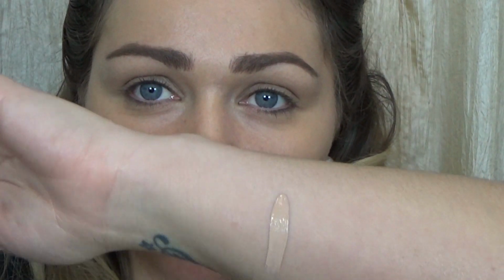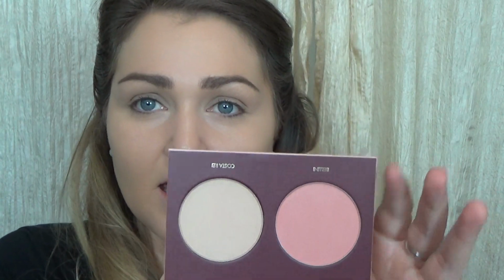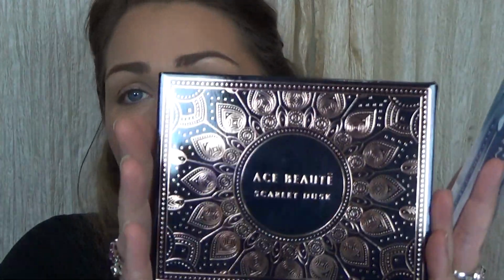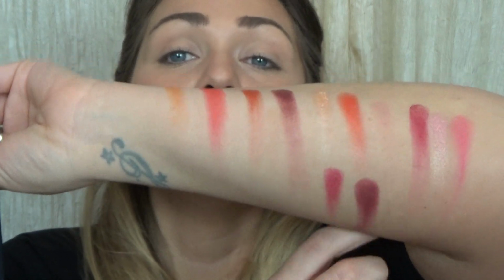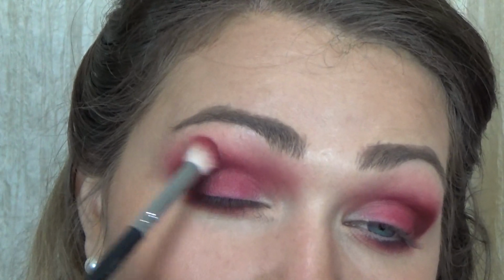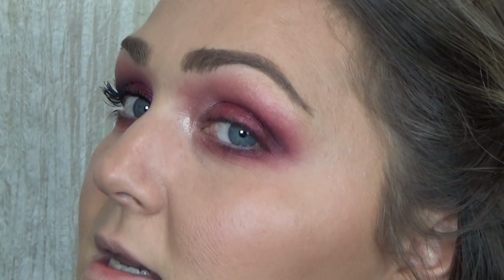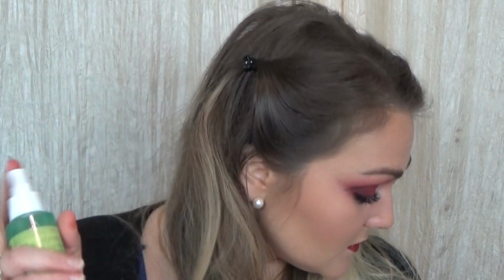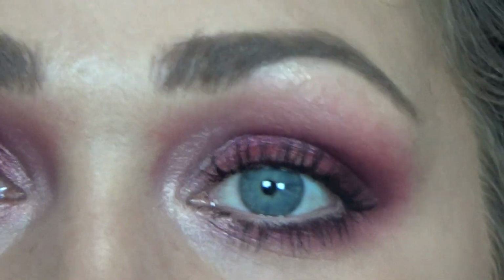WHAT'S IN MY BOXYCHARM?! | JANUARY 2020 | AMY YVAN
Hello lovelies! Today is January's edition of What's in my Boxycharm?! As always, I show you swatches and try on all the products and give you my first impression of them. I post every Tuesday and Thursday!